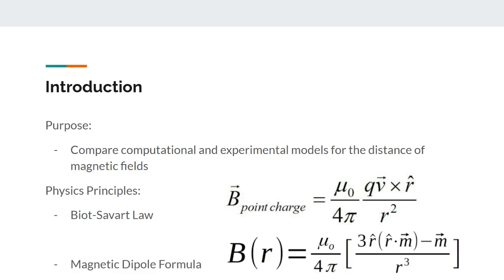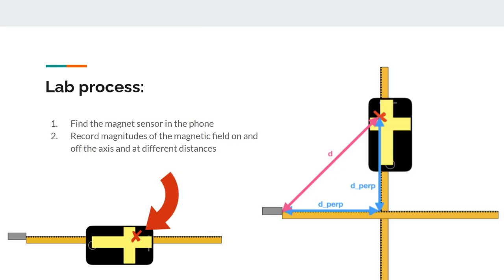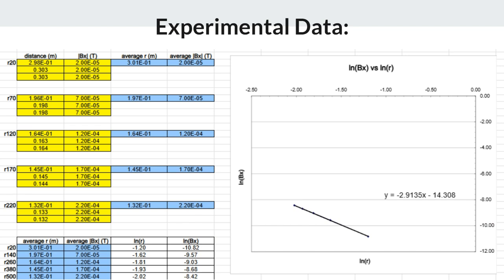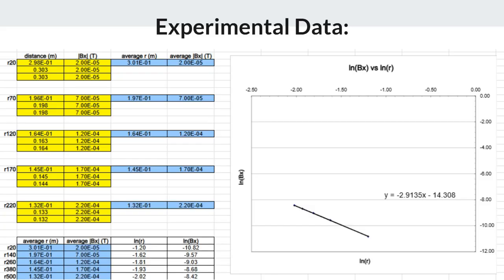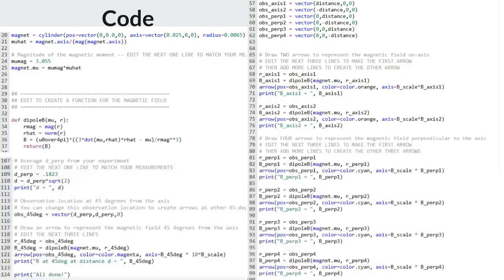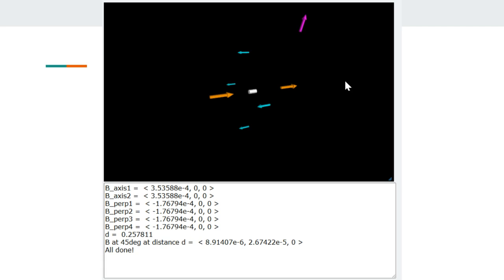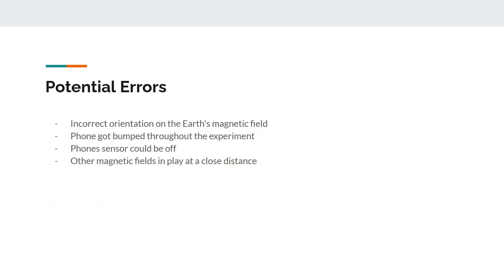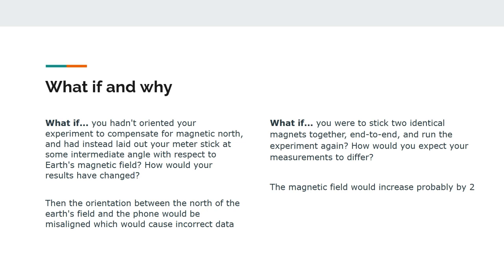PHYS 2212 Lab 4: Magnetic Dipole Moment